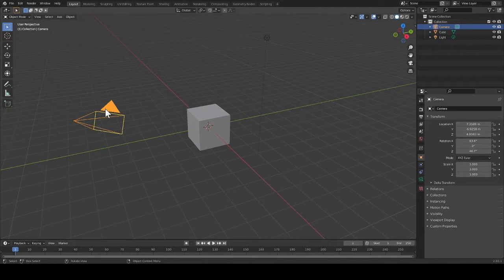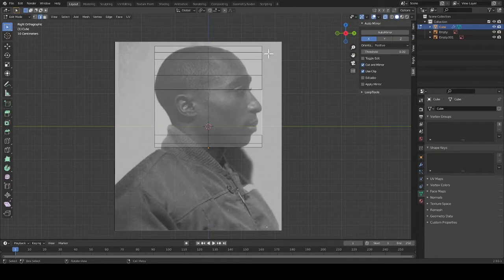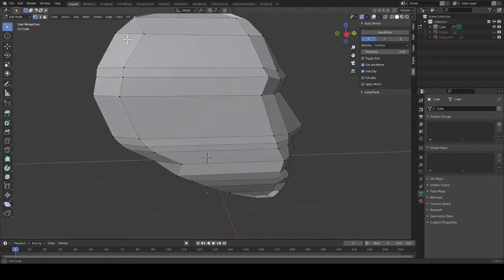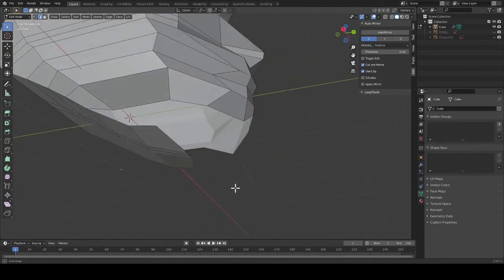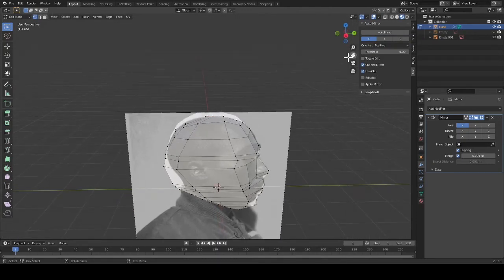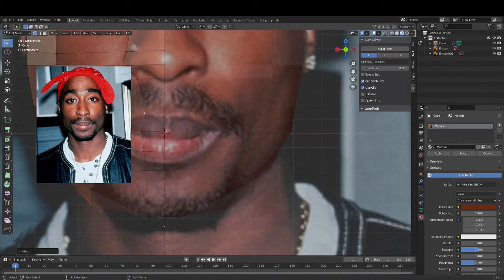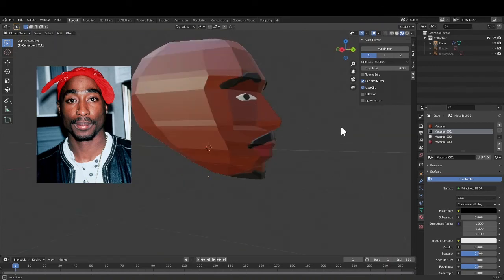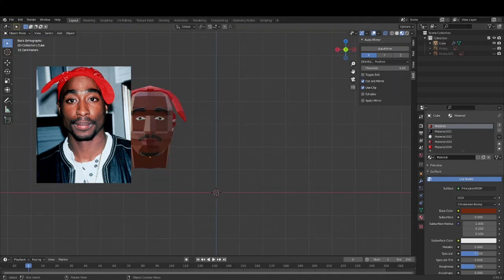Low Poly 2Pac with Blender pt. 1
Low poly modeling of 2pac character with Blender software